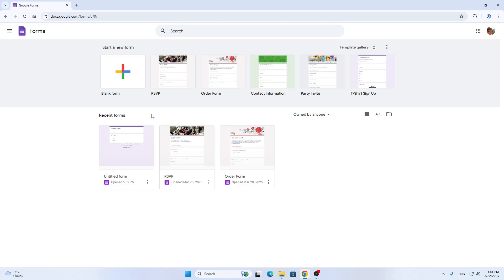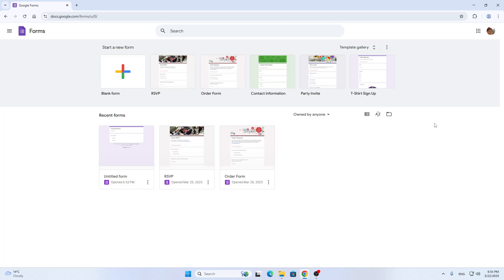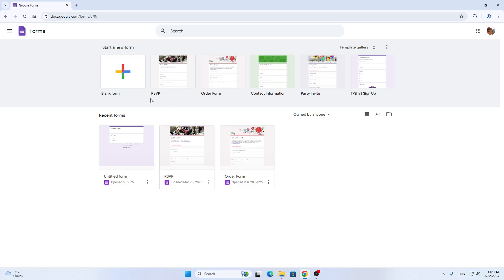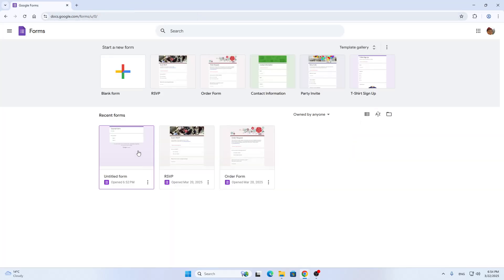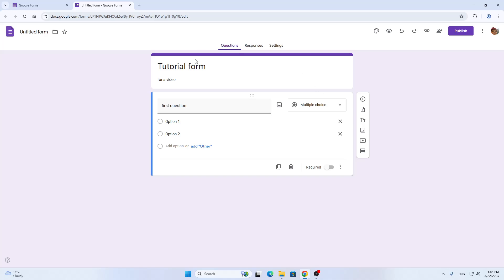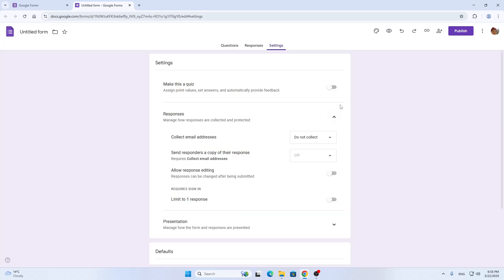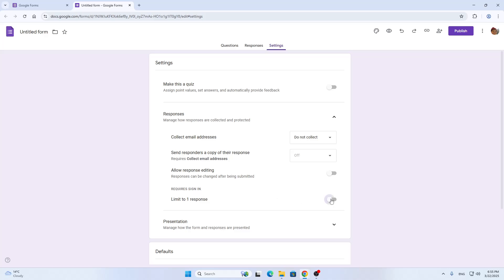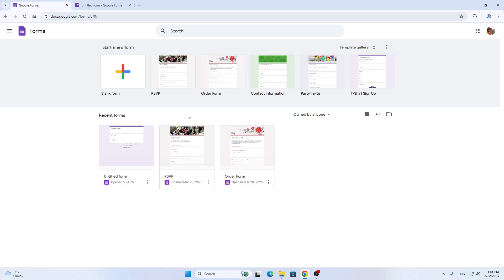How To Generate Unique Id In Google Forms Tutorial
Today we talk about generate unique id in google forms,google forms,how to generate unique id in google forms,google form